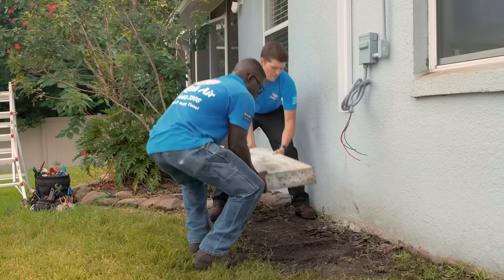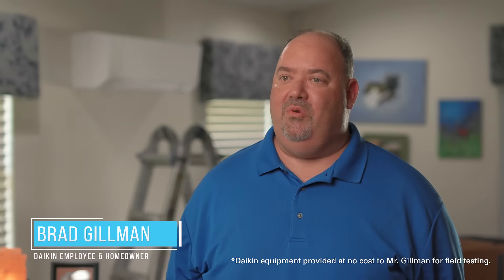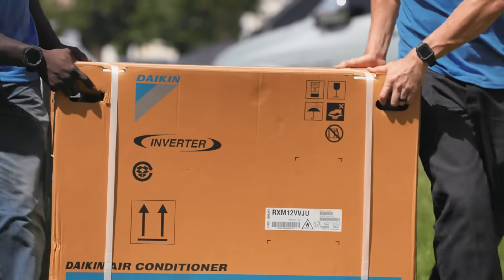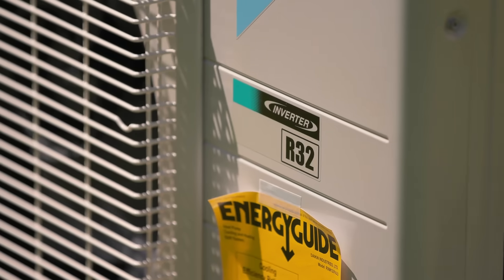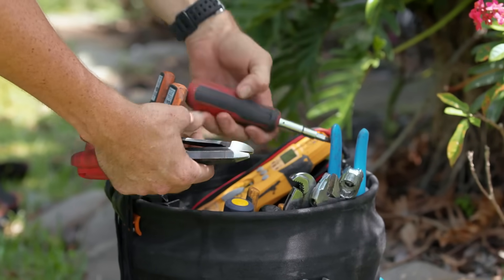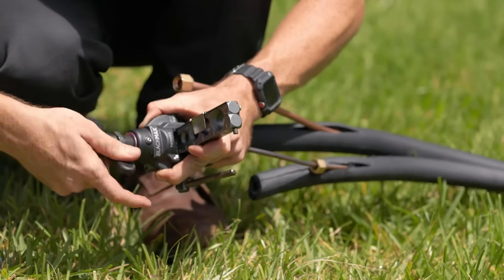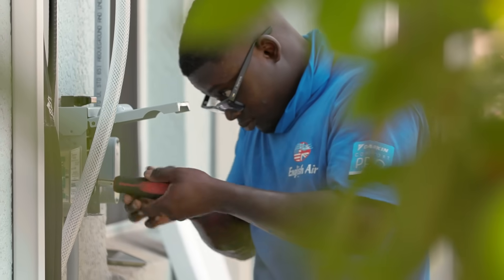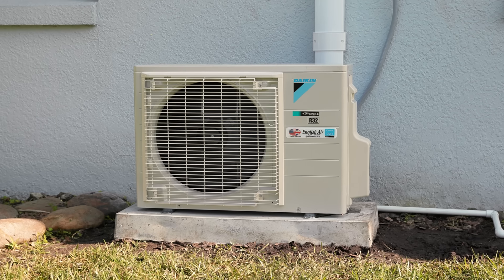Daikin ATMOSPHERA with R-32 Orlando Installation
DAIKIN ATMOSPHERA — DAIKIN’S FIRST R-32 SINGLE ZONE SYSTEM IN NORTH AMERICA. As the only manufacturer of both HVACR equipment and refrigerants, Daikin’s dedication to next-generation solutions encompasses design, technology, comfort, and performance while also taking environmental impact into consideration with R-32, a refrigerant with lower Global Warming Potential than R-410A. With the new Daikin ATMOSPHERA, begin to discover the next generation of Daikin HVAC systems using R-32 refrigerant.